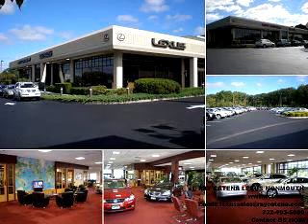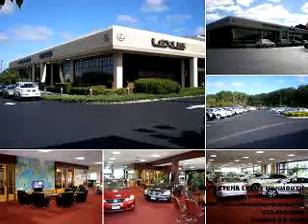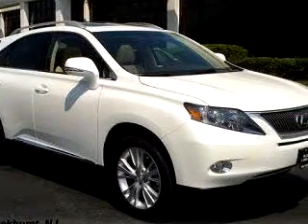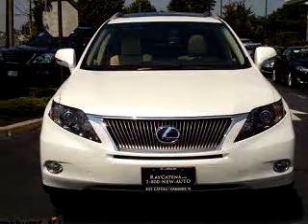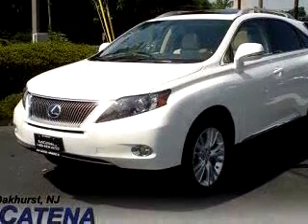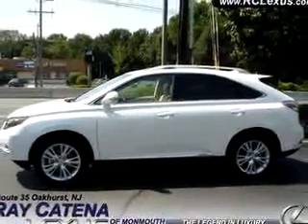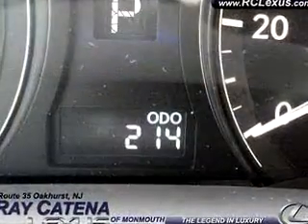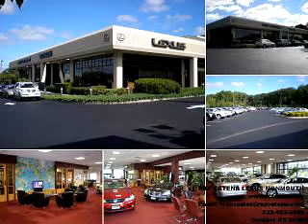SOLD - 2010 Lexus RX 450h 07755 Ray Catena Lexus Monmouth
2135 Highway 35

2010 Lexus RX 450h

   214 Miles

VIN - JTJBC1BA6A2400823

Ready for the very best? Let Ray Catena Lexus Monmouth show you what luxury really means. You will love this Starfire 2010 Lexus RX 450h, equipped with a 6 Cyl. engine  and an automatic transmission with  only 214 miles. Enjoy this luxury SUV with features like Bluetooth System, In-Dash CD Changer, Power Sunroof, Leather Upholstery, Keyless Entry, Side Air Bag System, Cruise Control, and much more. Enjoy the drive and have...